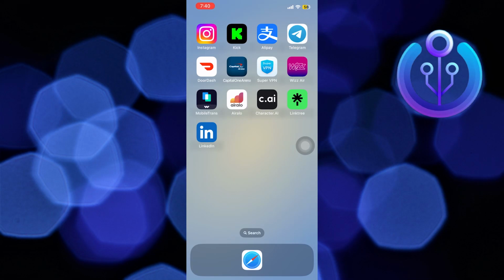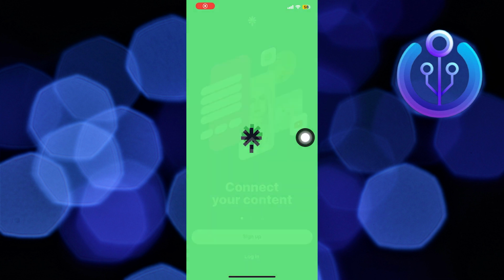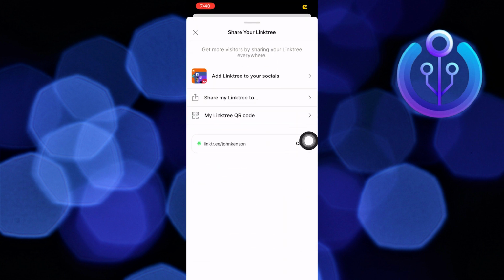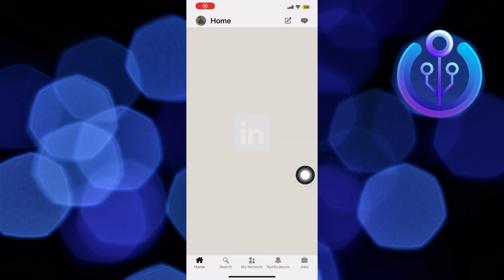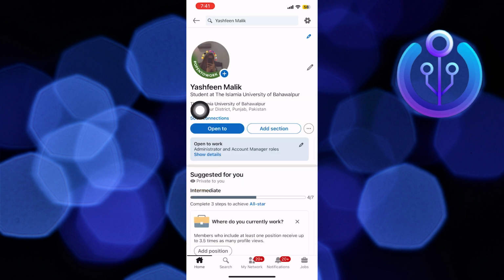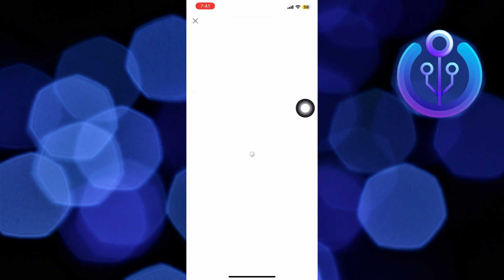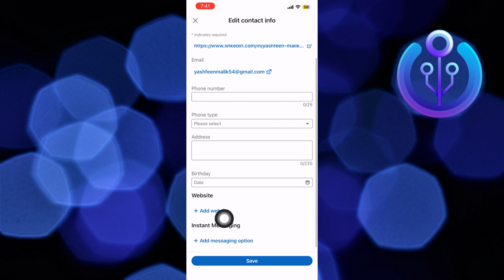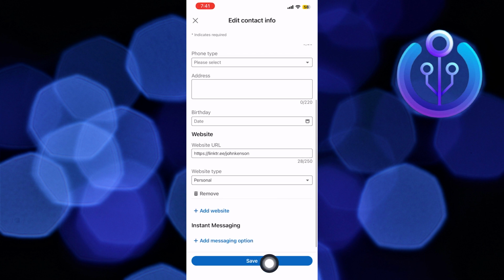How To Add Linktree To Linkedn (QUICK 2023)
In this tutorial, you will learn How To Add Linktree To Linkedn in easy steps by following this super helpful tutorial to get a solution to your problem!!